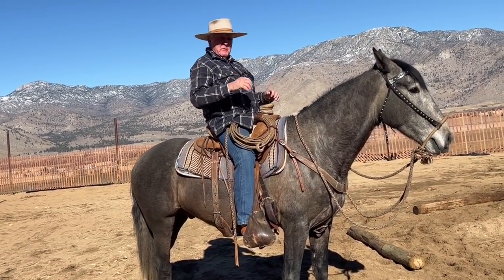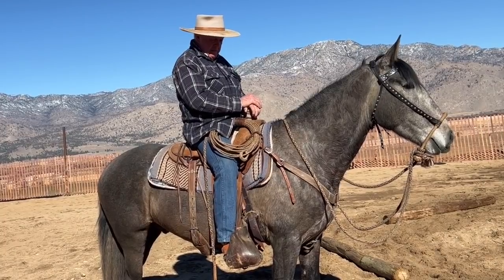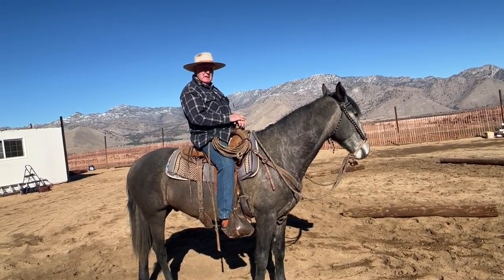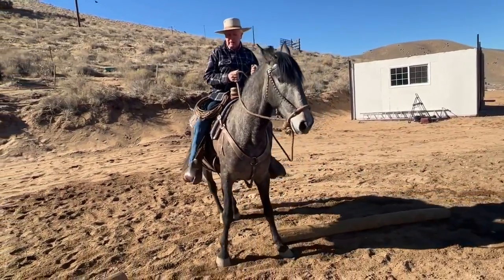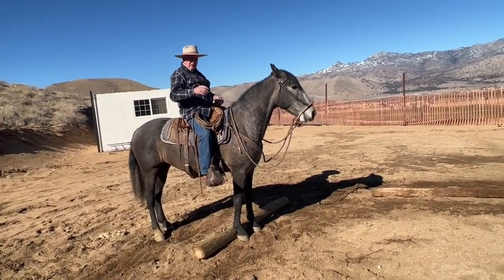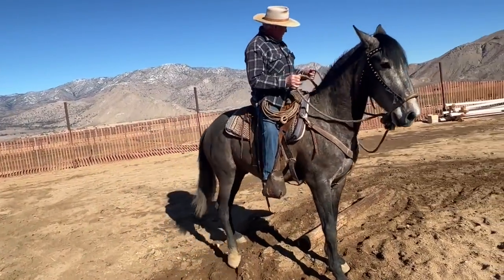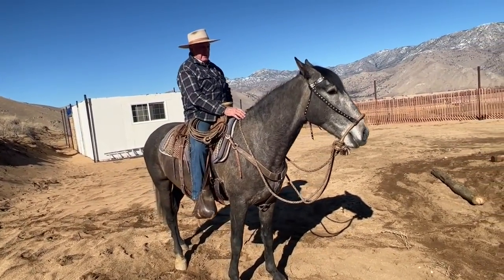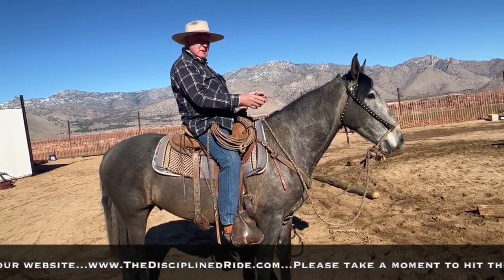Chinaco - Forward, Stop, Back, and Sidepass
In this first video of 2022, Pat shows where he's at on Chinaco. We want to take a moment to thank everyone for all of the thoughtful gifts they sent over the holidays. We appreciate each and every one of you. .